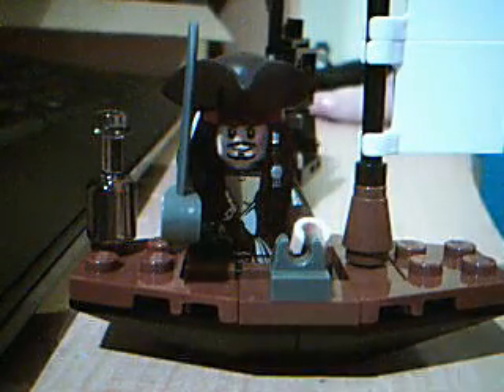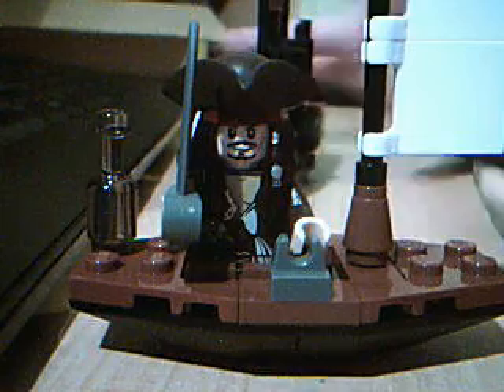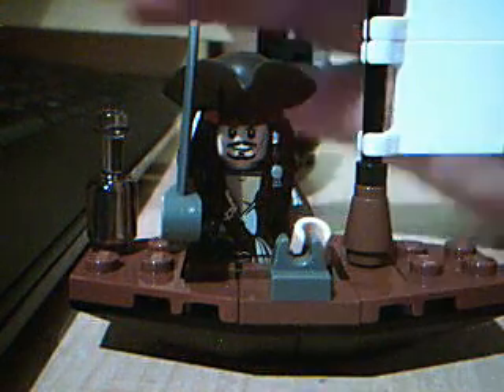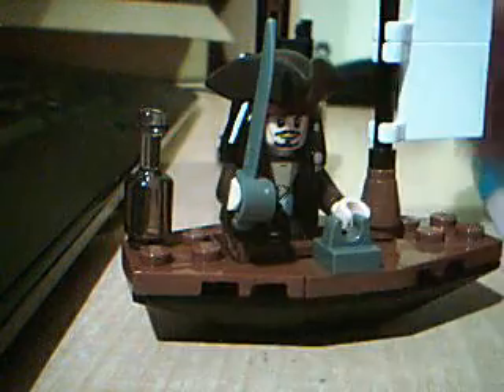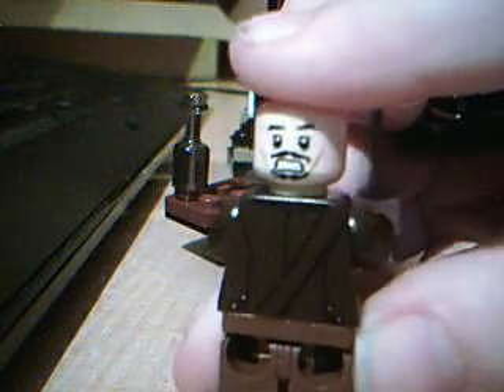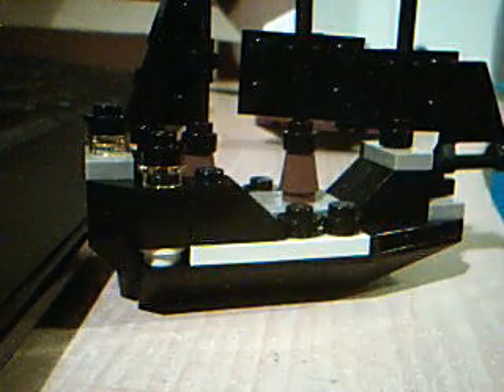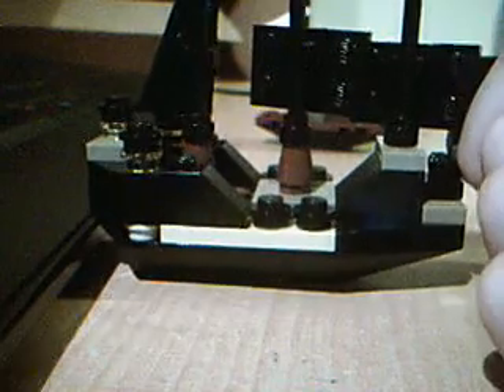May free lego: Pirates of the caribean